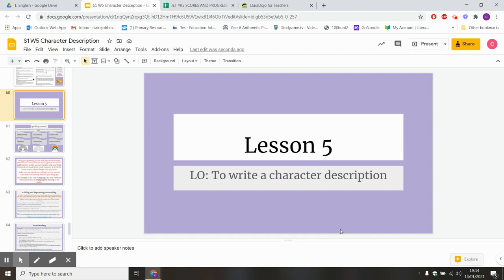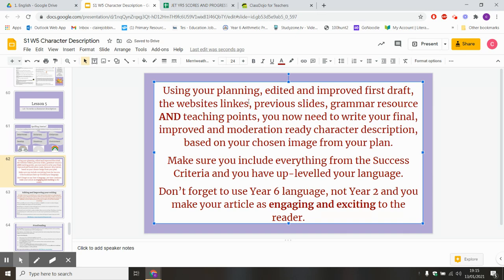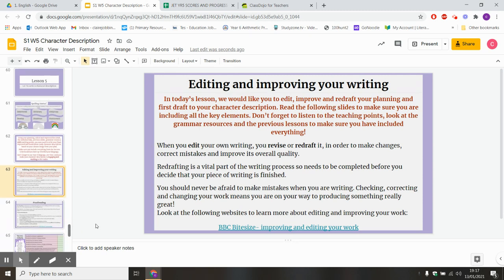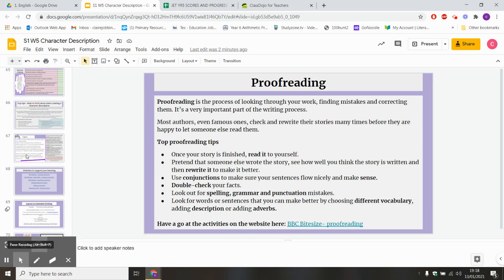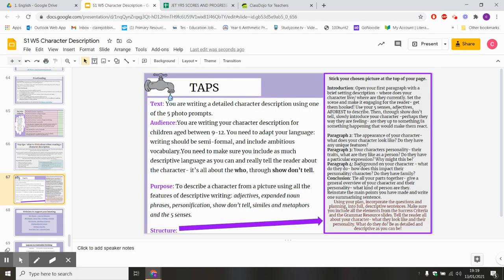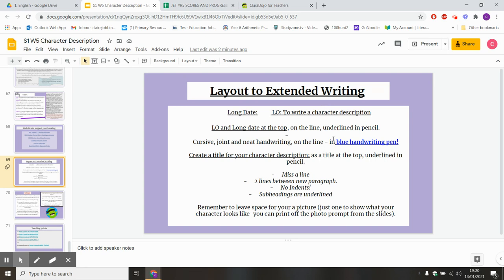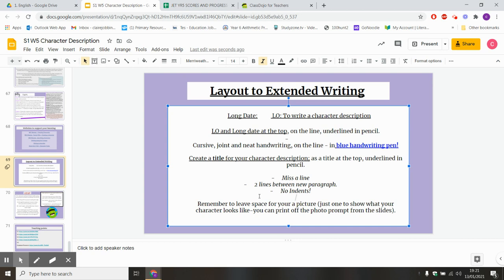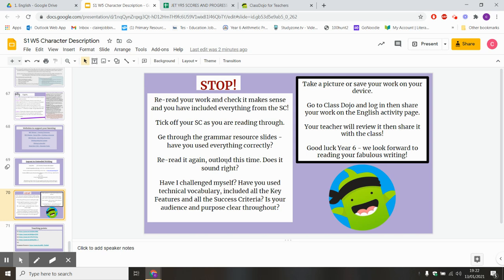S1 W5 L5 Character D